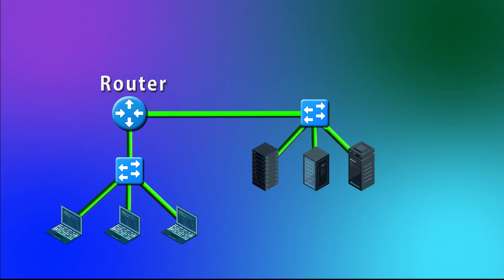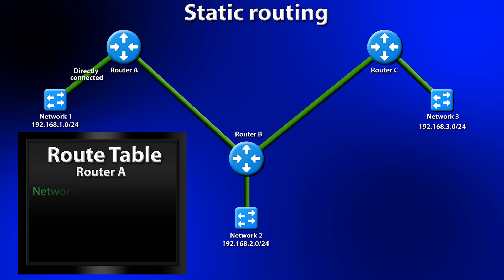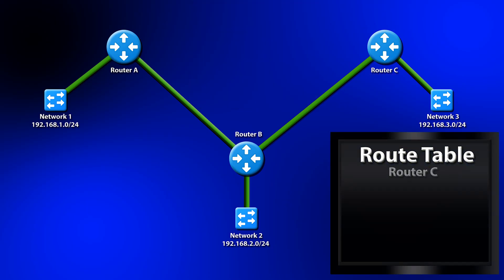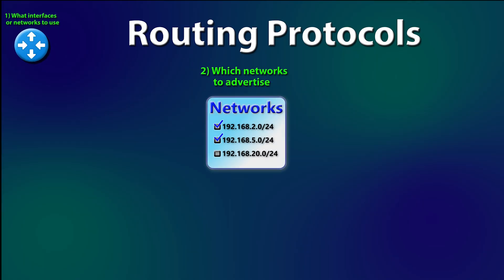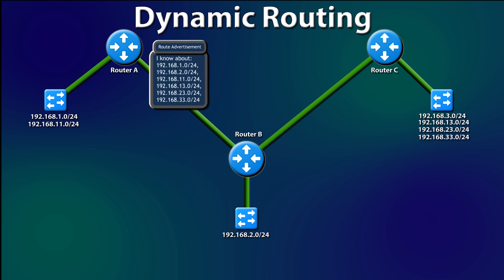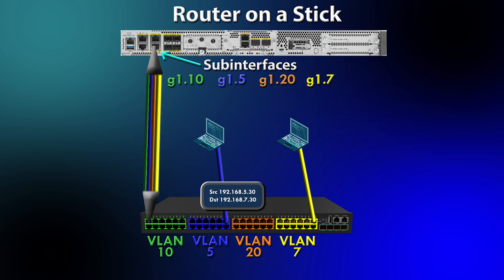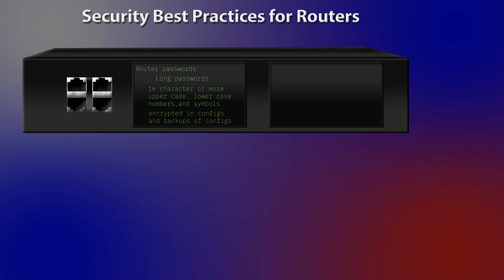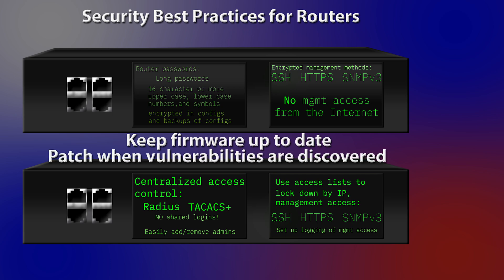Intro to Routers and Routing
In this video, I go over the basics of what routers do and what the routing process looks like.  What is a router on a stick? We learn about static routing, dynamic routing, routing protocols and advertisements.  We also learn about trunk ports, subinterfaces, and 802.1q VLAN tagging.

This video is great for anyone studying for Cisco CCNA, CompTIA Network+ or just starting in networking, and maybe even a few things for someone who has been in IT for a while.

00:00 Intro
0:21 What is a Router?
1:13 Static Routing
3:47 Dynamic Routing
5:48 Router on a Stick
6:46 Redundancy
7:38 Security / Best Practices
9:09 Conclusion